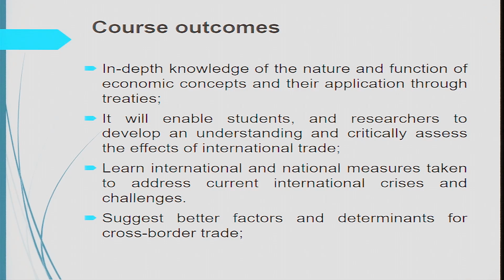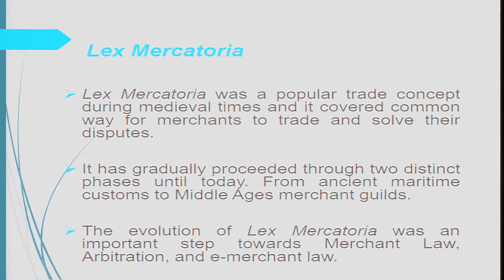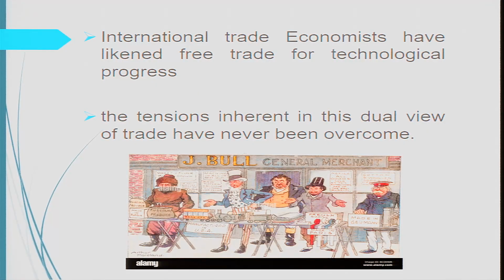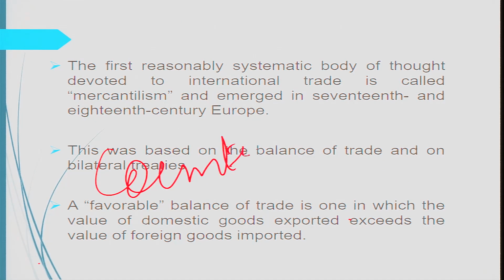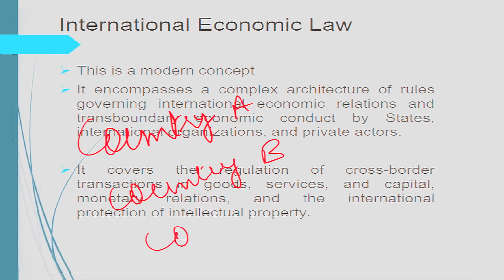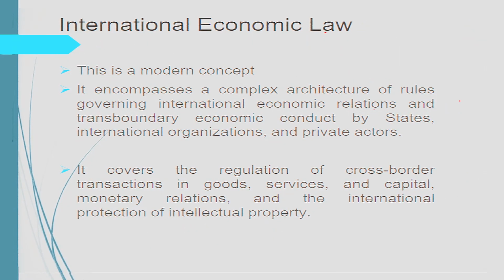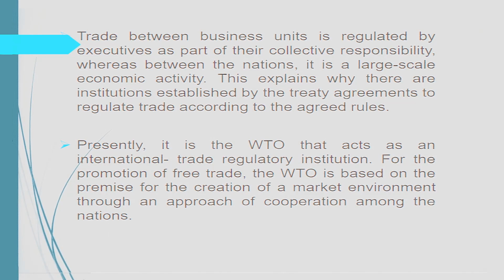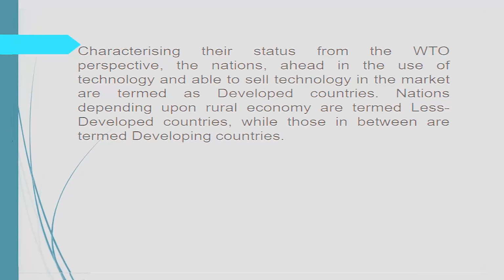Introducing the WTO as an International Trade Regulating Institute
Subject : Law
Course Name :The WTO Law and International Trade Law